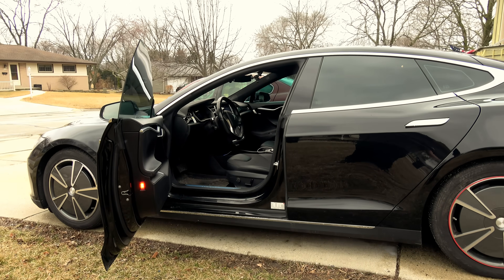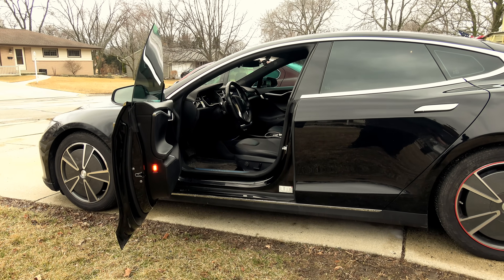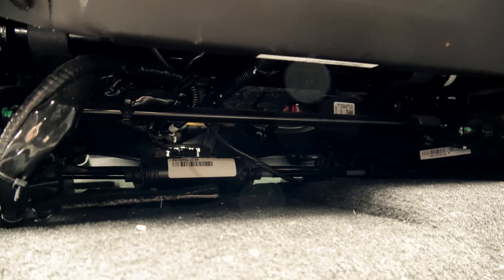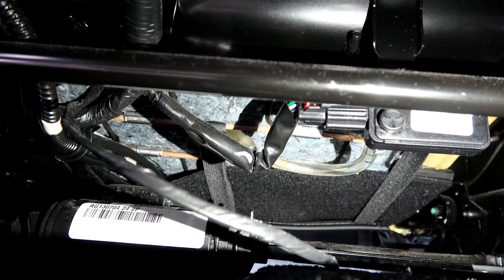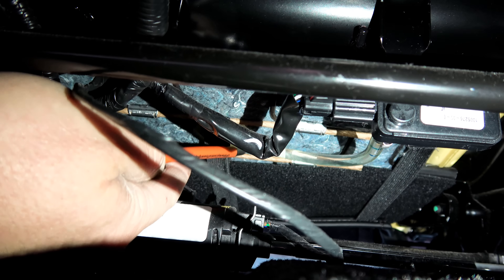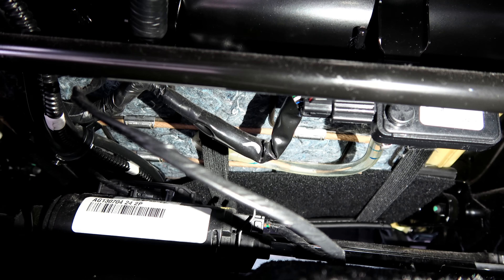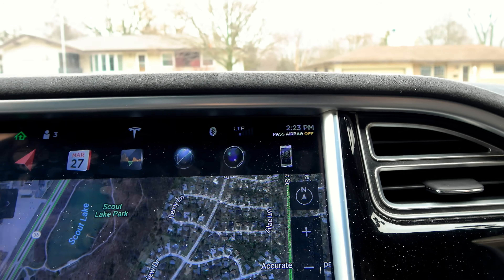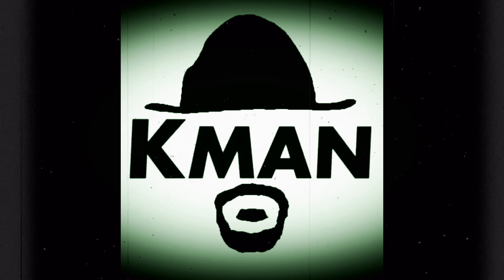Tesla Seat Pressure Sensor Closer Look?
A look at the Passenger side Seat Pressure Sensor. The driver's seat is a simple on/off the sensor, to detect if someone is in the seat or not. Easily defeated.
   The passenger front's sensor, not so simple, yet simple at the same time. It uses a Variable pressure sensor and fluid. The difference is,  the passenger Airbag will disable depending on the side of the person in te passenger seat. If the person is too small or light, it may be safer to have the airbag disabled. So in this case, the car can detect the body weight of that Front Passenger, and disable the airbag accordingly.